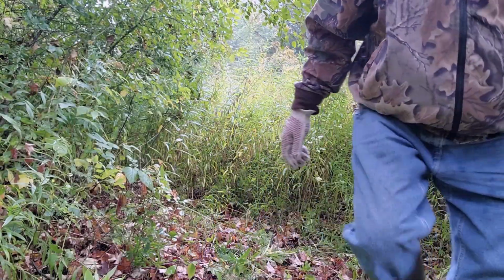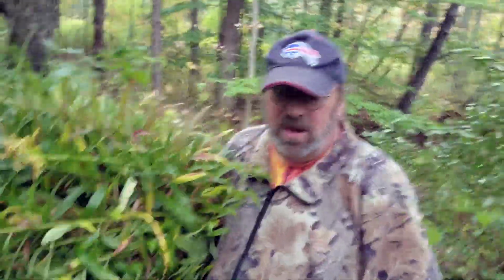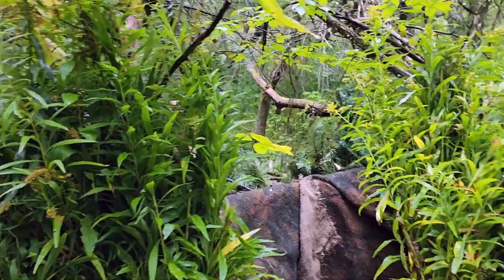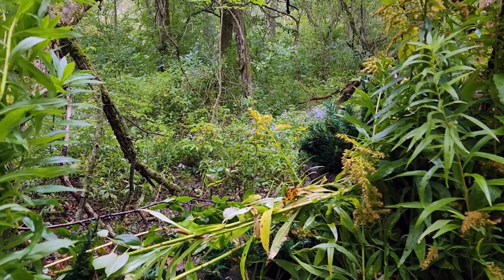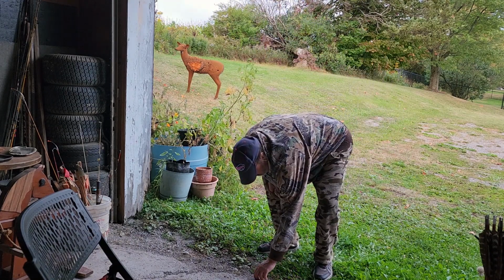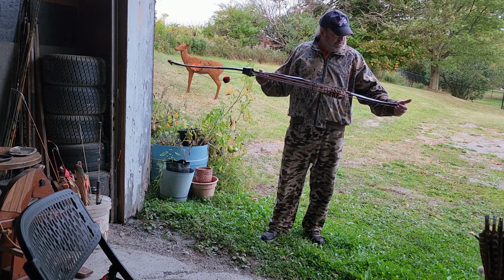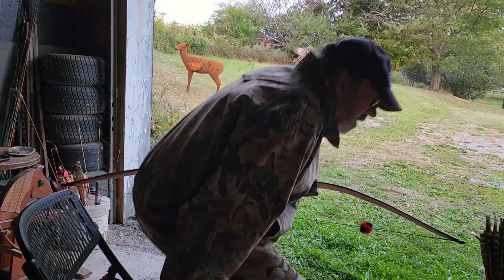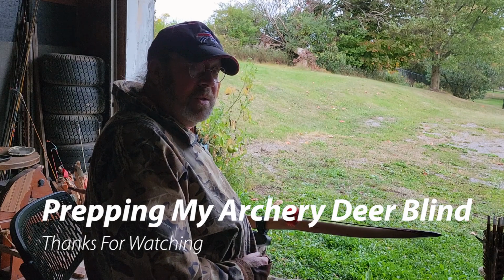Prepping My Archery Deer Blind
Doing the last bit of prep work on my archery deer blind before the season starts in a couple of days.